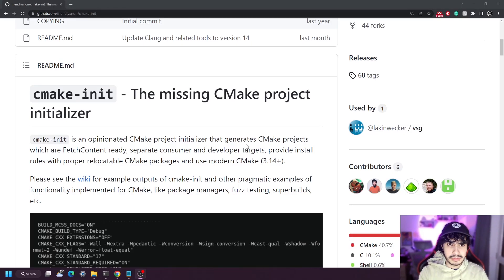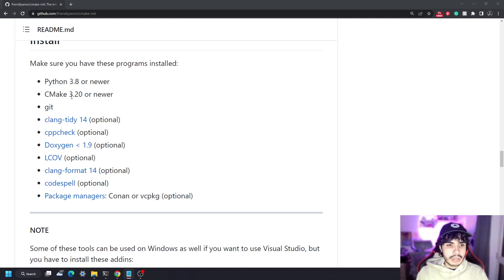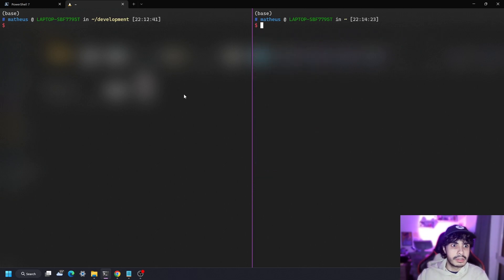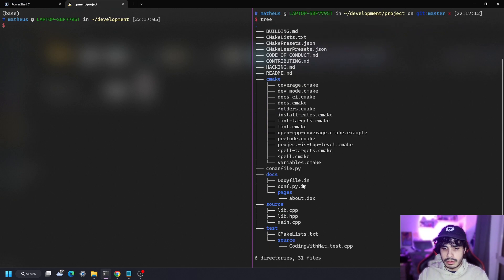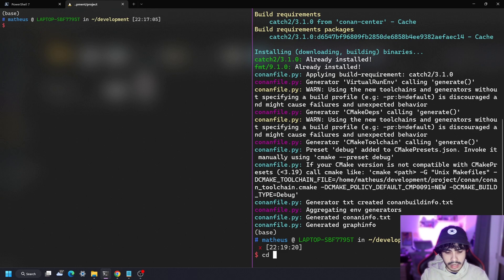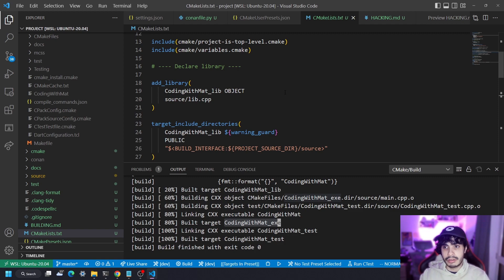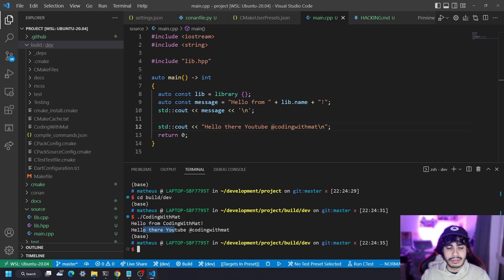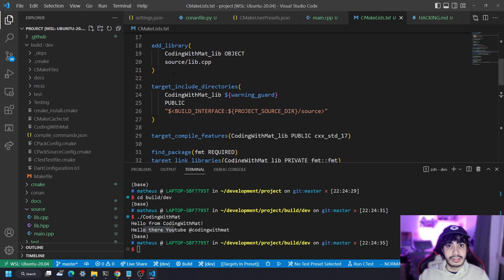CMake For Beginners? Create a C++ / CMake Project in 2 Minutes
If you're a beginner, writing the CMake for your C++ projects can be very scary indeed. Do we really have to spend sometimes hours just to get a "hello world" project to compile? This is where "cmake-init" comes in!

cmake-init will generate a skeleton CMake & C++ project that is ready to be integrated & compiled by the most popular IDEs out there. All you need to do is run "cmake-init" and open the project with your favourite IDE, as it contains all the CMake presets needed.

Feel free to put your questions and feedback in the comments below!

  - WSL with Ubuntu
  - Windows Terminal
  - CMake
  - Conan for C++ package management
  - Vscode